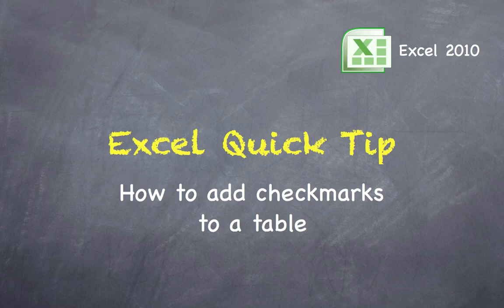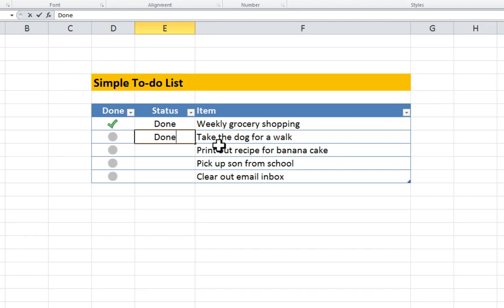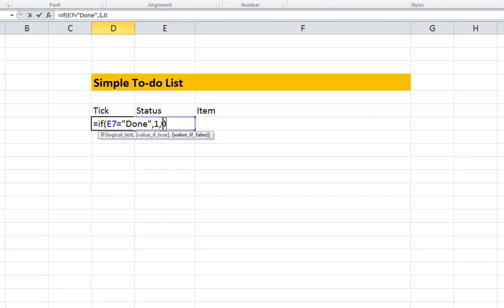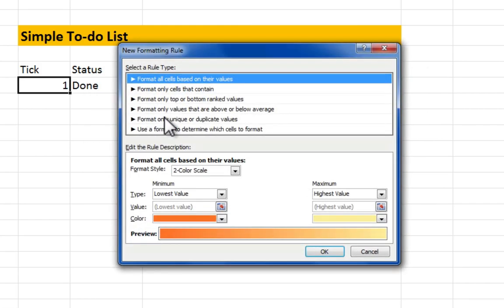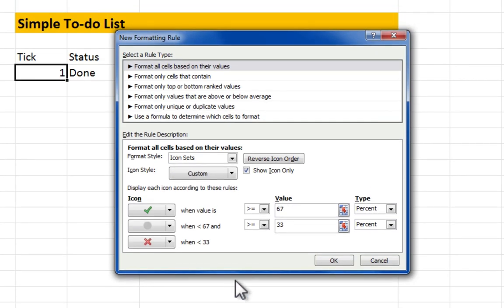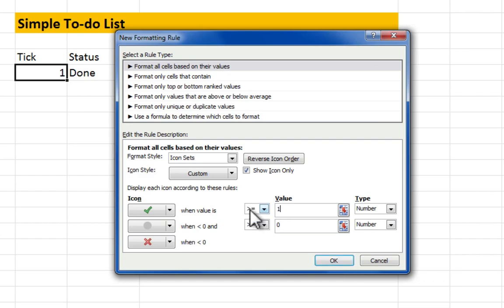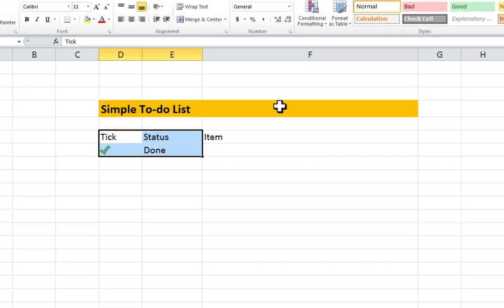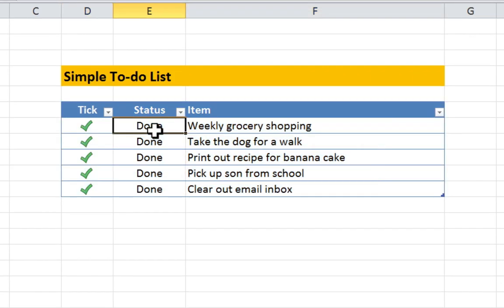Excel Quick Tip: How to add check marks to a table in Excel 2010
1. Launch Excel Macros & VBA School
2. Excel Campus Elevate Program
3. My Online Training Hub Dashboards
6. Coursera Excel Data Visualisation

// Show Notes //

Quick tip showing how to add checkmark icons to an Excel to do list, using Excel 2010's conditional formatting tool. This will also work for Excel 2007 but with a slightly different menu look. In Excel 2003 and earlier you'll need to insert a tick mark symbol using a font like Wingdings, and apply conditional formatting to that.

As you watch the video tutorial you may find it helpful to pause, so you can follow along in Excel. to launch your Excel learning journey!